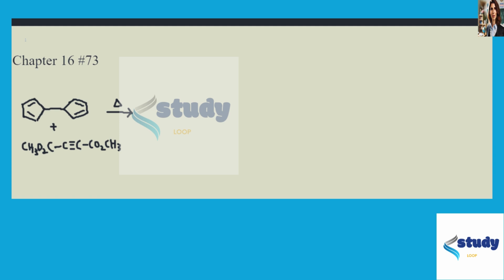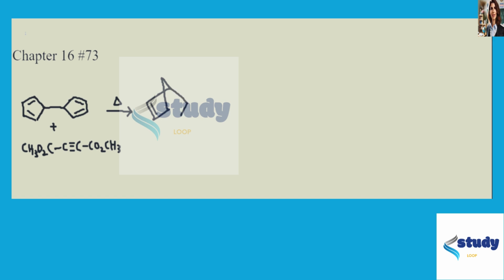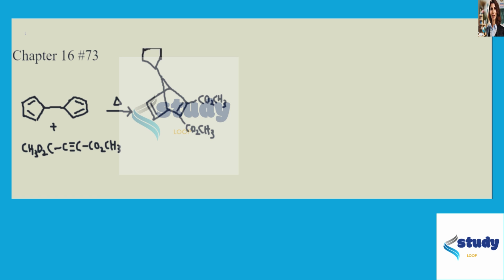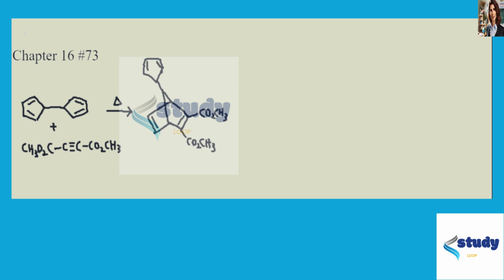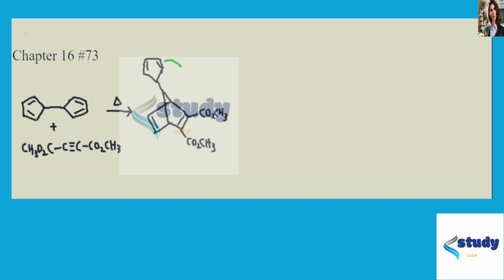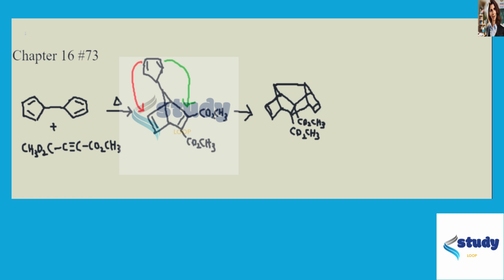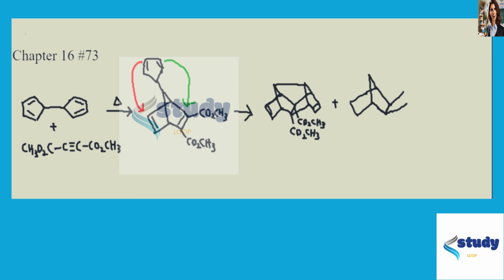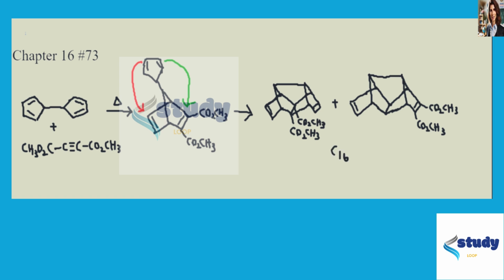[Chemistry] One step in the synthesis of dodecahedrane (Section 4.11) involved reaction of the tetra